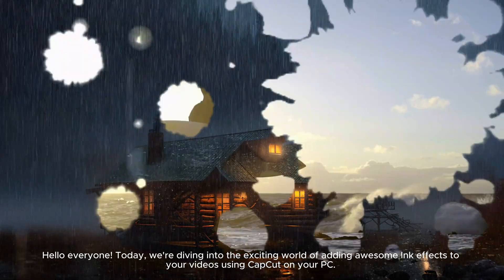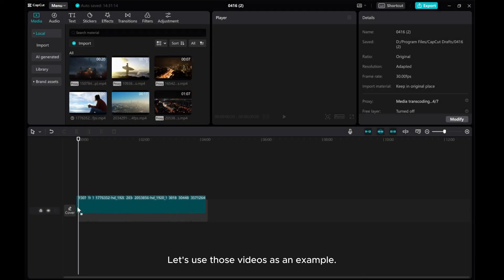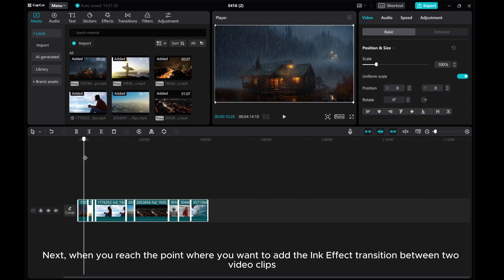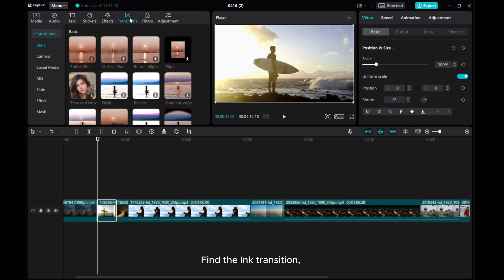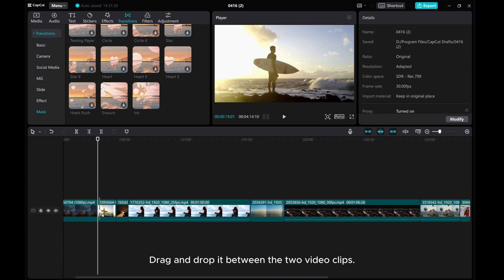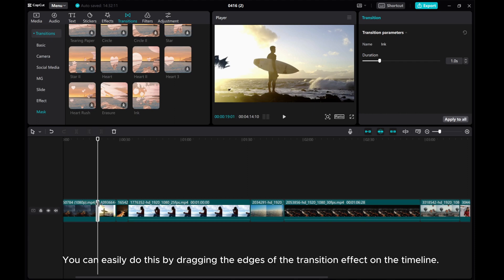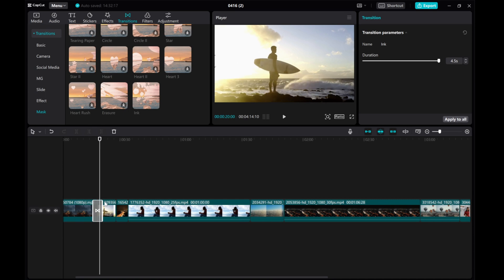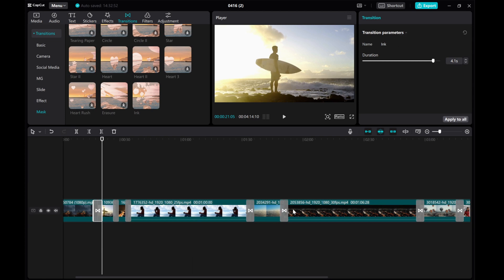How to Create Ink Effect Transitions in CapCut PC (2024) | Step-By-Step Tutorial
✨ Welcome to my latest tutorial on how to create mesmerizing ink effect transitions in CapCut PC for your videos!

In this step-by-step guide, I'll walk you through the process of adding a touch of creativity to your video edits using this popular editing software.